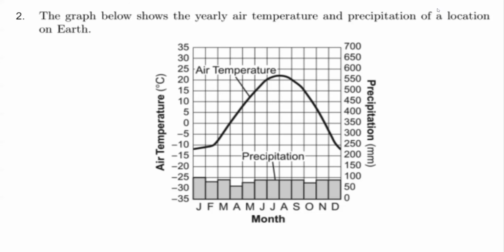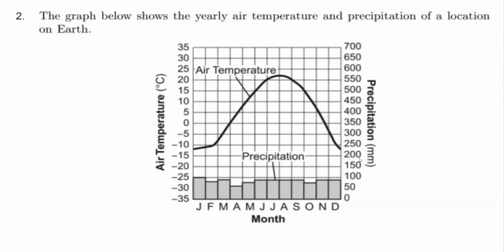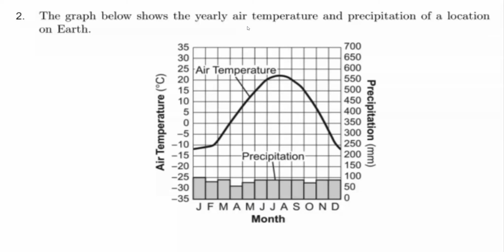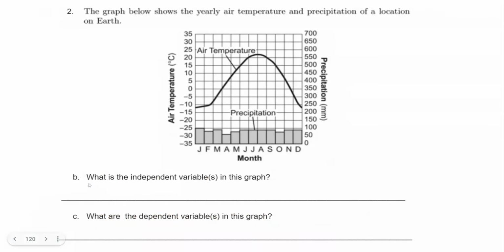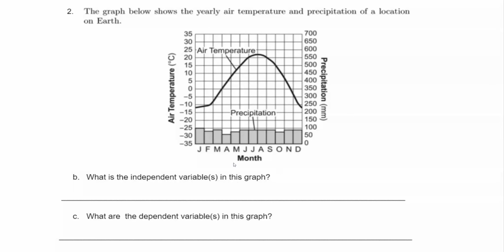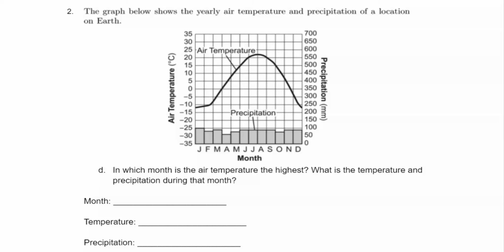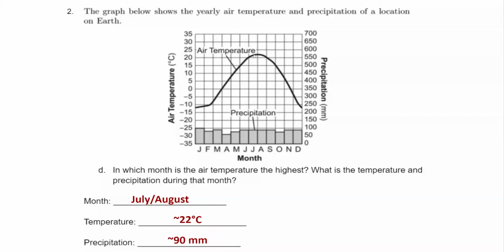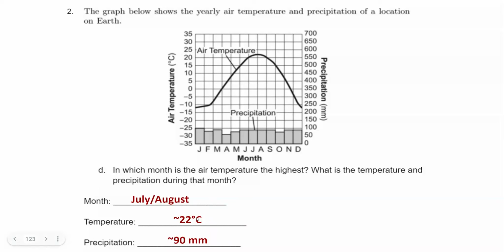Multiple Variables And Their Correlation Practice 2